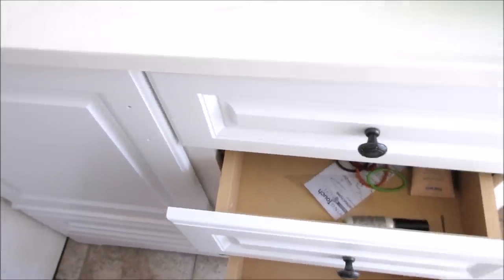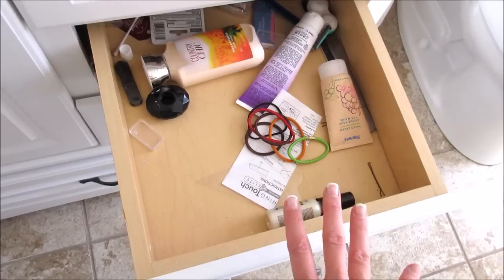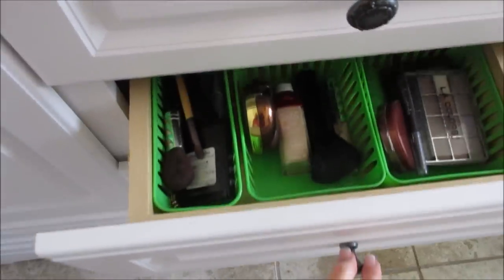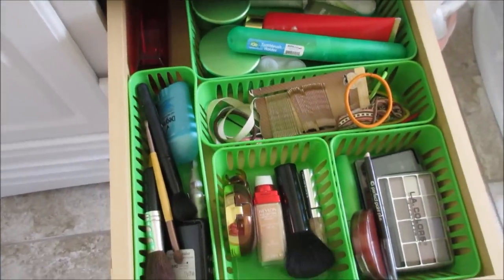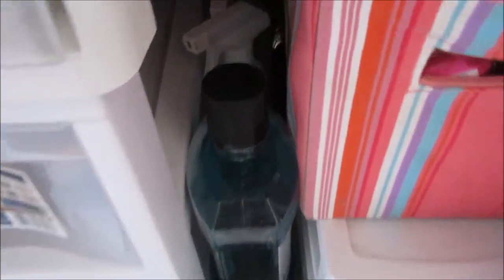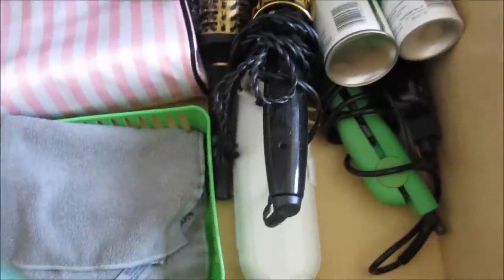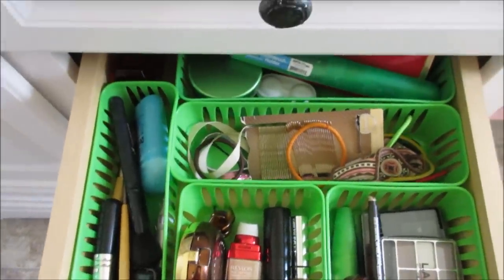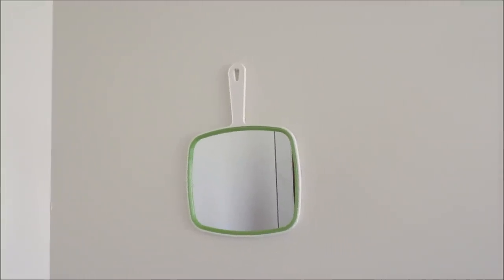Organize Your Bathroom: Dollar Tree Binds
I love how Dollar Tree can organize any space in your home!